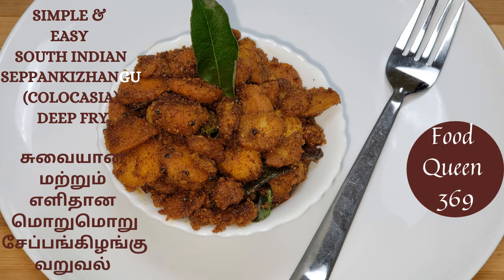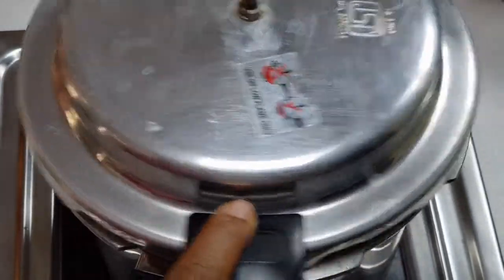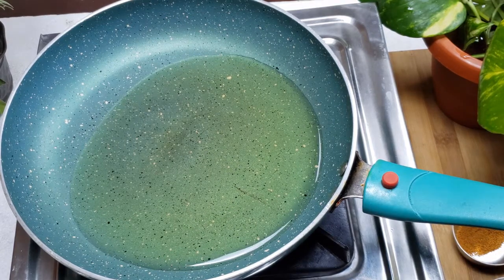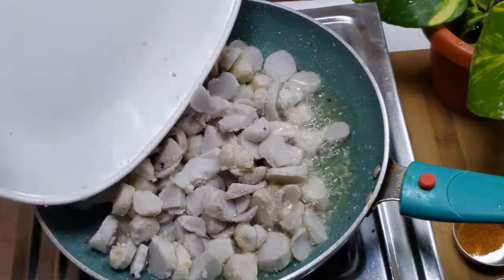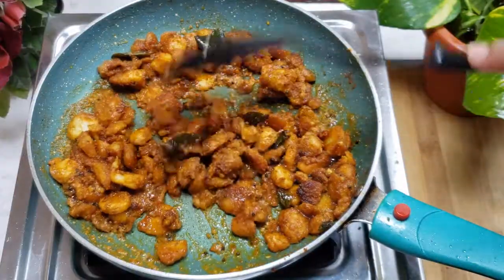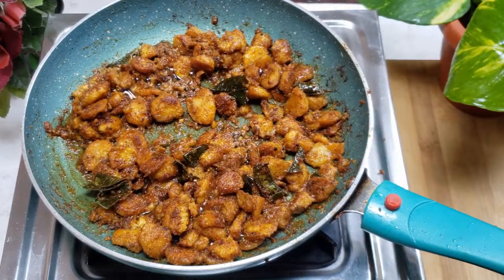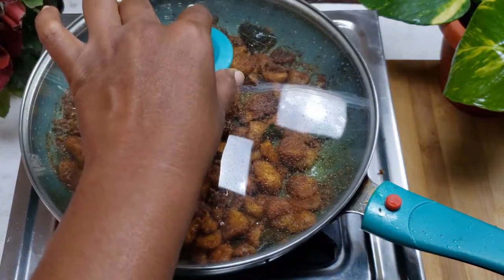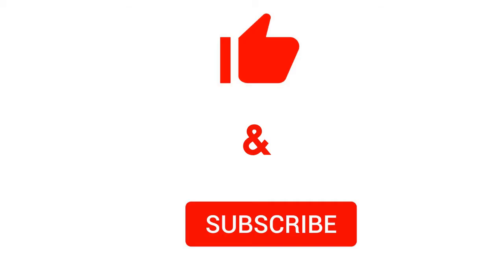சுவையான மற்றும் எளிதான மொறுமொறு சேப்பங்கிழங்கு வறுவல் இப்படி செஞ்சு பாருங்க/ SEPPANKIZHANGU ROAST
Food queen 369#SEPPANKIZHANGU ROAST

Our YouTube Channel is  FOOD QUEEN 369
Everyone can follow us  through You Tube, Facebook and Twitter

Our Background music from Vlog  No Copyrights Music
Ingredients:
Sheppankizhangu - 10 No.s
Kozhanbu Chilly powder - 1- 1.5 spoon
Kashmiri red chilly powder - 41/2 spoon
Garamasala - 1/4 spoon
Mustard seed - 1 Spoon
Salt - As per need
Curry Leaves - As per Need
Cooking Oil - 3-4 Spoon